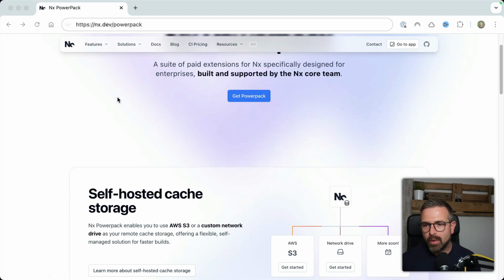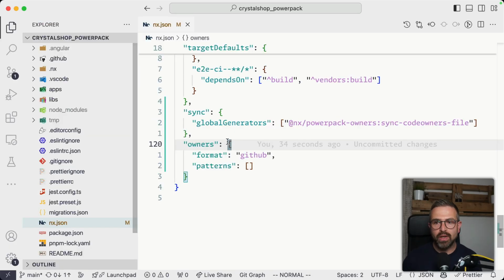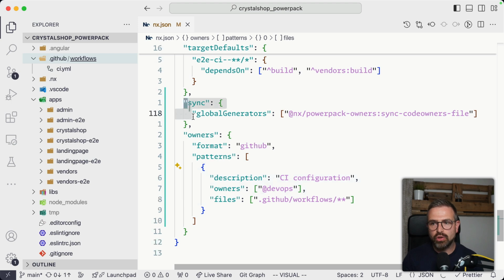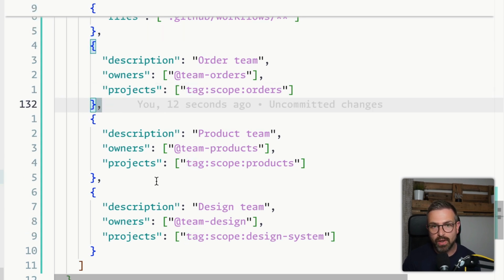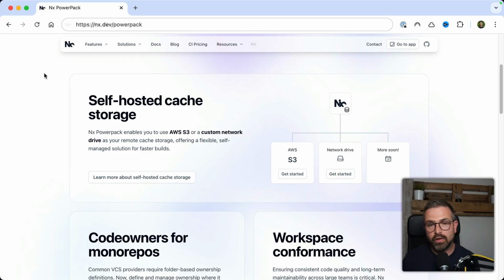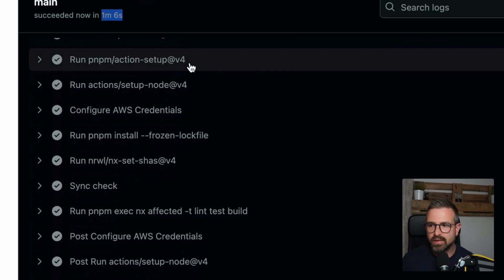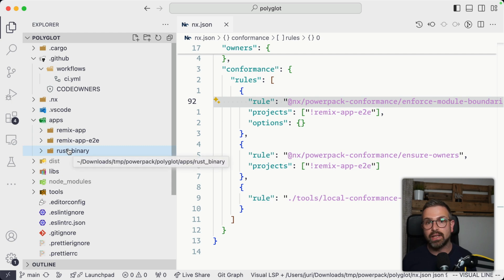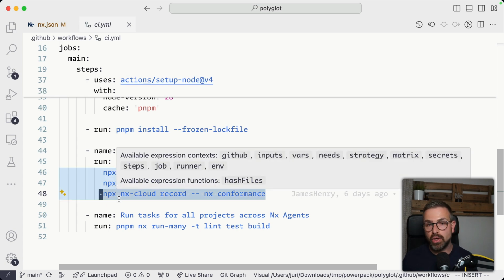Introducing Nx Powerpack!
Nx Powerpack is our latest product, introducing a collection of paid extensions specifically designed for enterprises. Curious? Let's dive in!

== Chapters ==
0:00 What is Nx Powerpack?
2:00 Activating Nx Powerpack
2:33 Codeowners for monorepos
6:23 Self-hosted remote cache storage (S3 and network drive)
7:53 Workspace conformance rules
10:11 Wrapping up